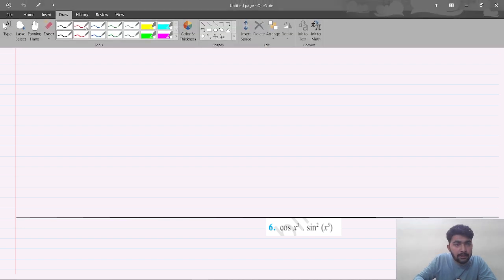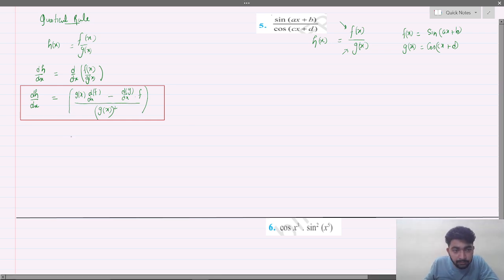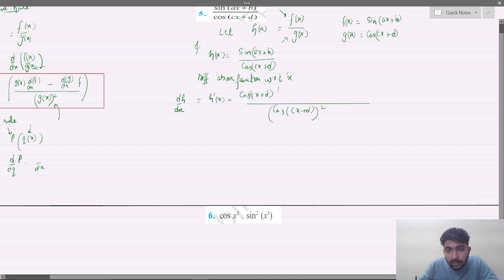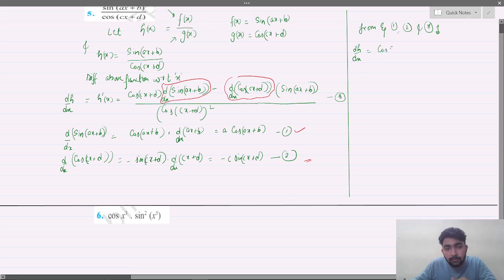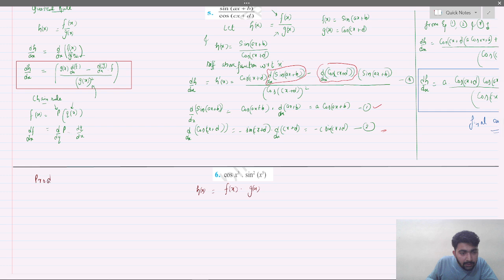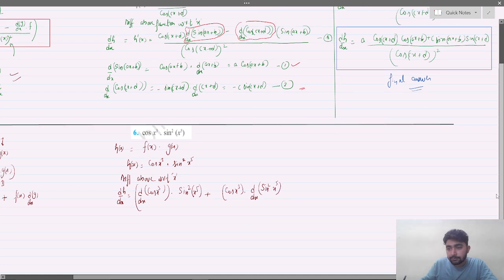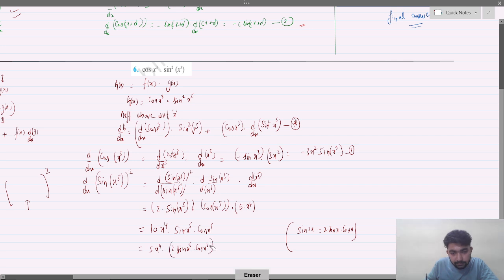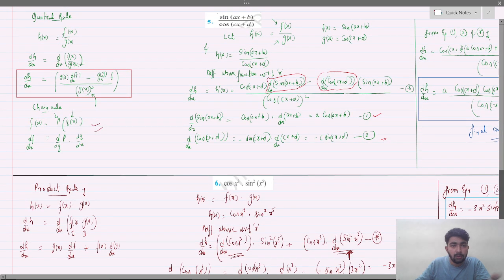12th NCERT Mathematics|| Ex 5.2 Q5 & Q6 || Concept- Quotient, product and chain Rule || In English